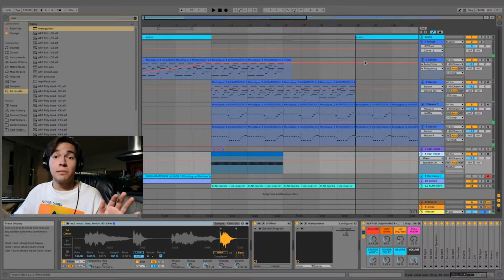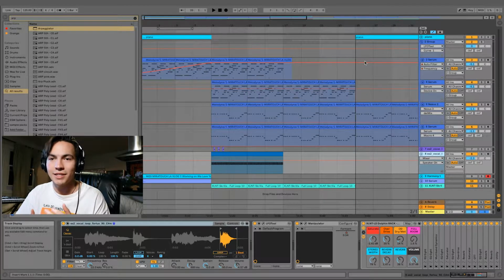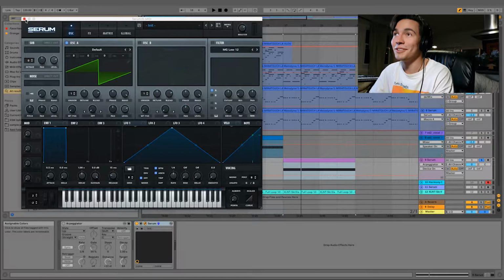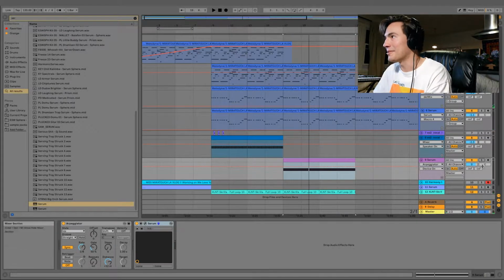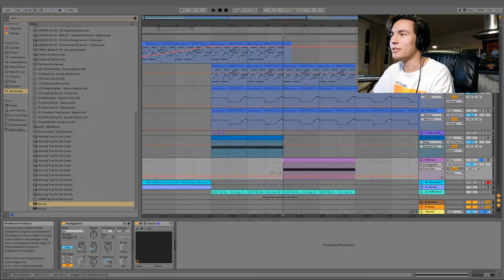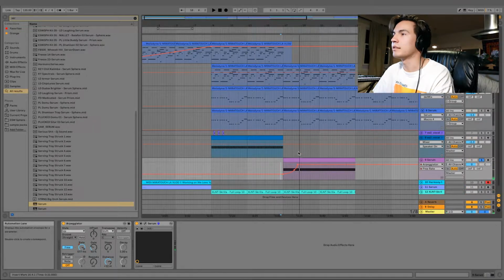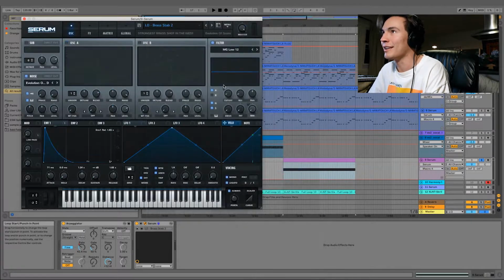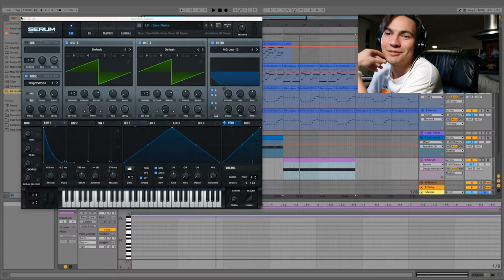This Tech House Trick will CHANGE YOUR LIFE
arp makes our lives easier